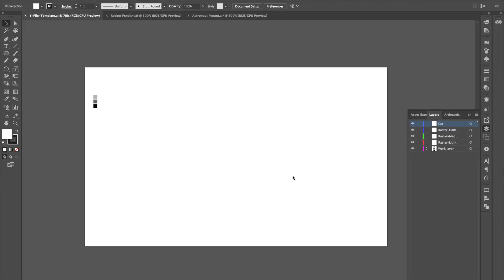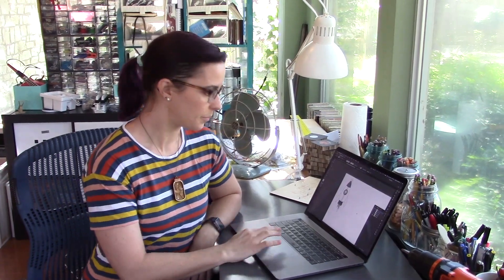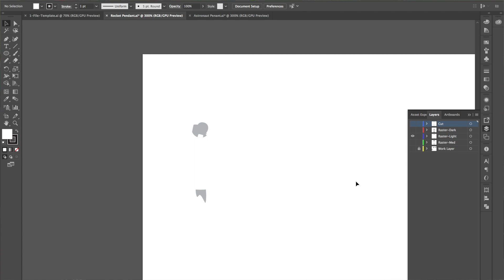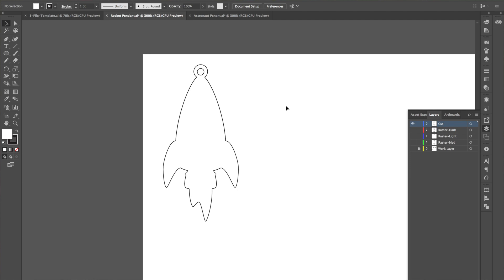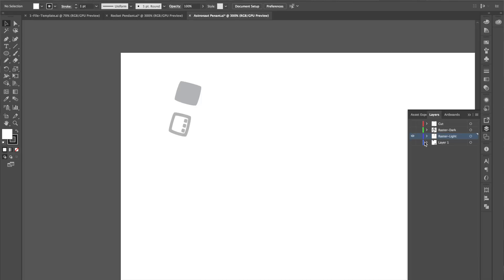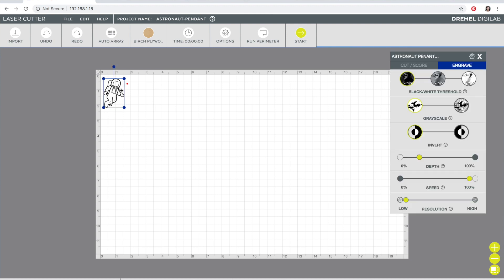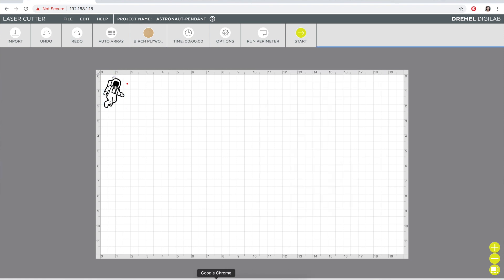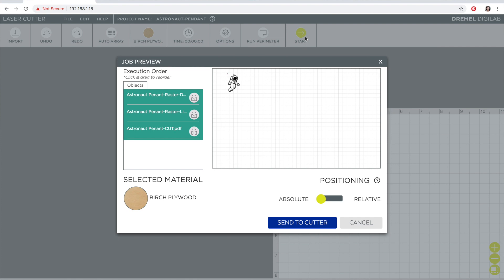Laser Cutter File Setup 101 - on my Dremel Digilab LC40 Laser Cutter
In this video I share how I set up my laser cutting files, including my file template and a walk through of two of my space jewelry designs. I talk through my process and show how to set yourself up for success when you're saving out files to use with the Dremel Digilab LC40 laser cutter.

**UPDATE - The Dremel LC40 has been discontinued, so please don't buy a new one!!**